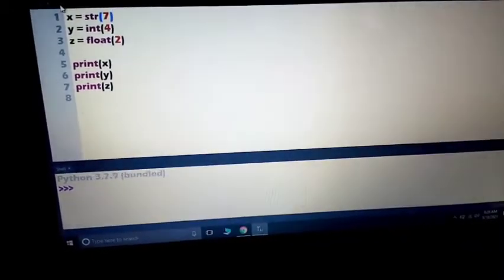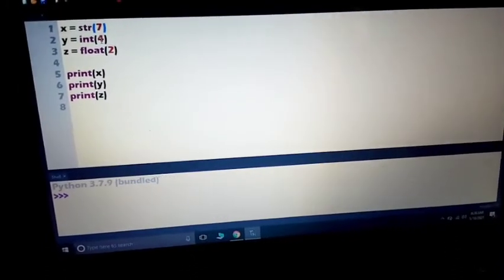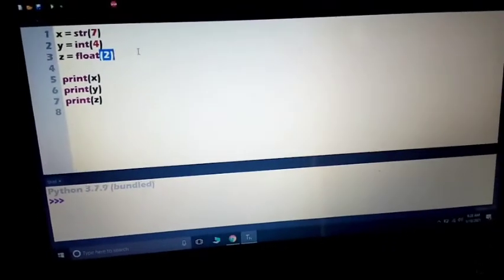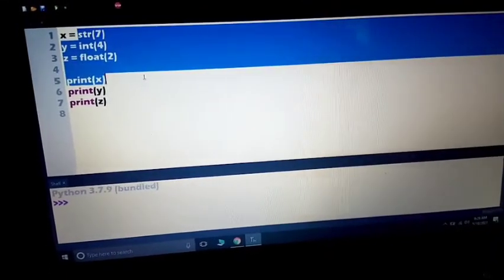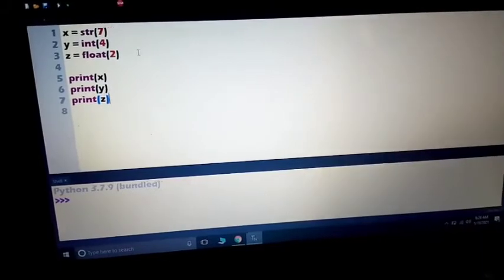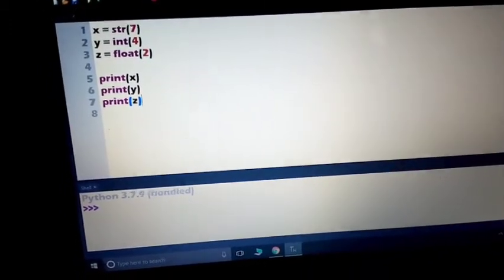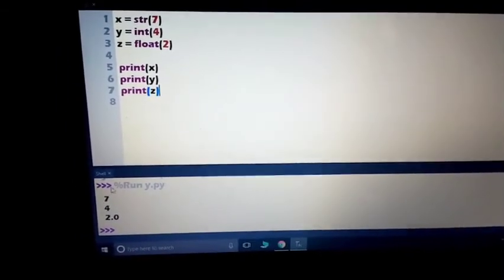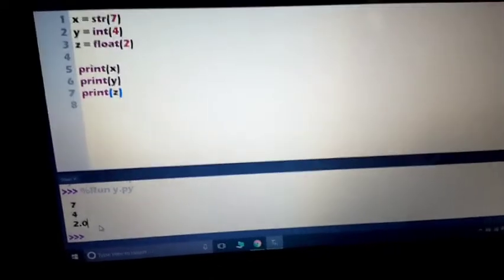Casting in Python , Data type casting in Python , Python Casting , Python tutorial for beginners